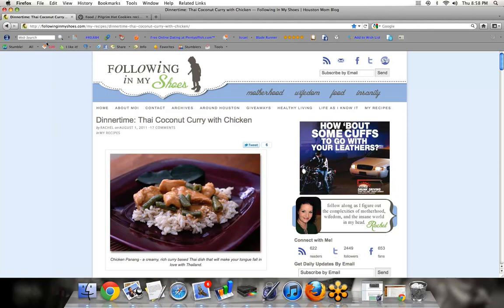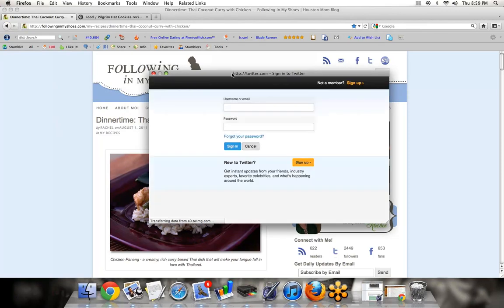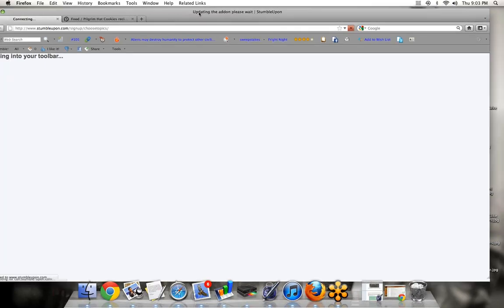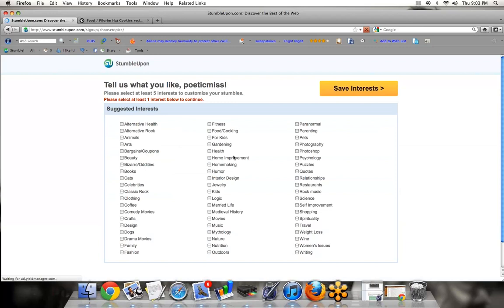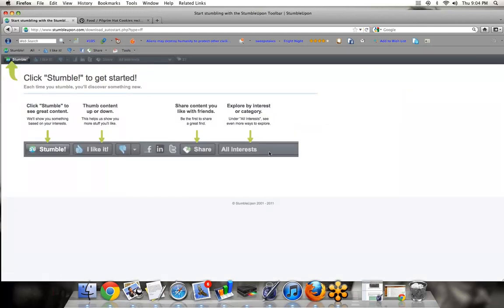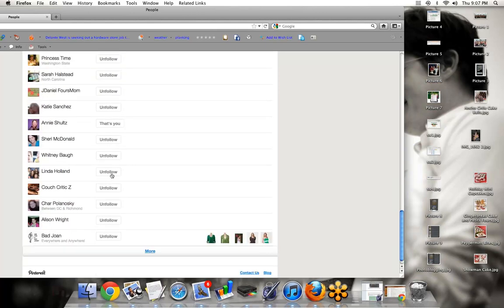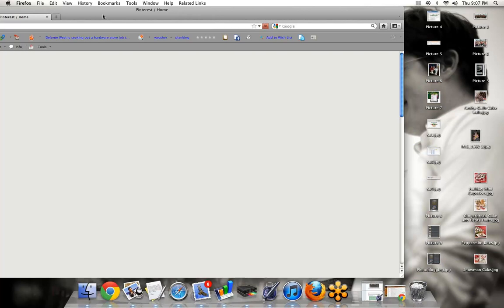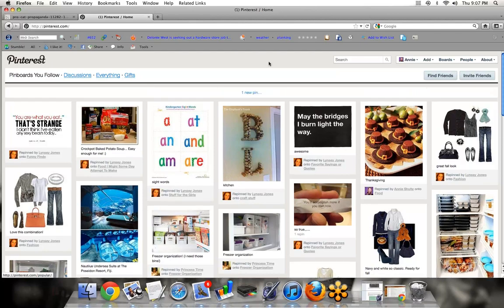How to Use StumbleUpon and Pinterest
Social Media Training and How to Webinars for Bloggers & Brands with http - StumbleUpon and Pinterest deetails from http